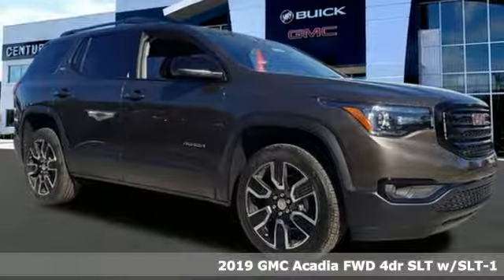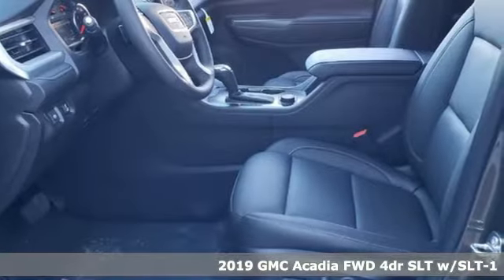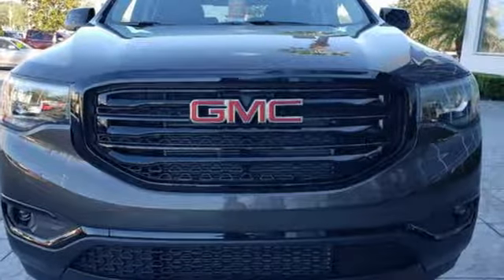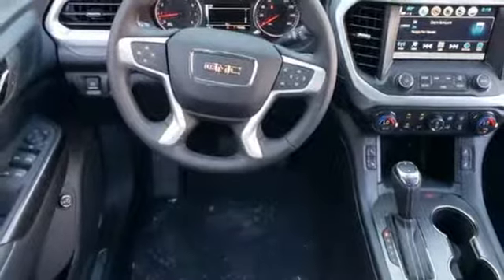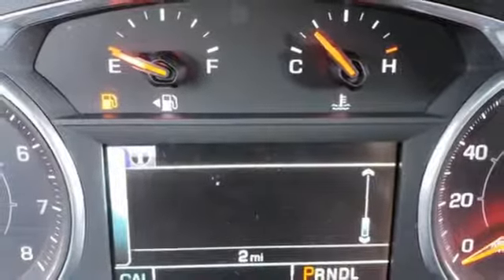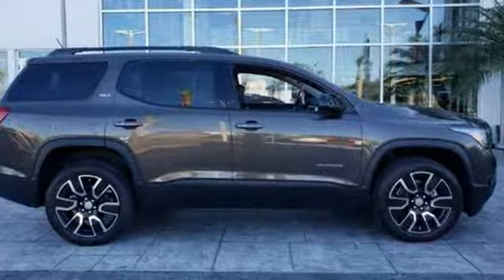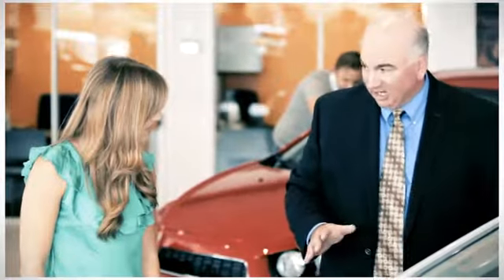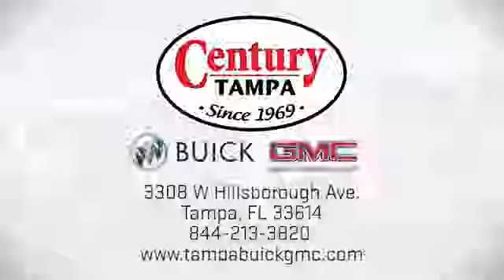New 2019 GMC ACADIA Tampa FL Brandon, FL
Year: 2019
Make: GMC
Model: ACADIA
Trim: SLT
Engine: V6 Cylinder Engine
Transmission: Automatic
Color: Smokey Quartz Metallic
Interior: Jet Black
Stock #: G19188
VIN: 1GKKNMLS8KZ192639

Address:
3308 W Hillsborough Ave